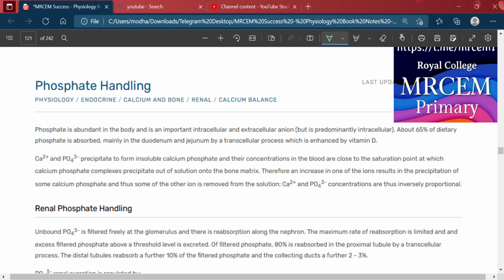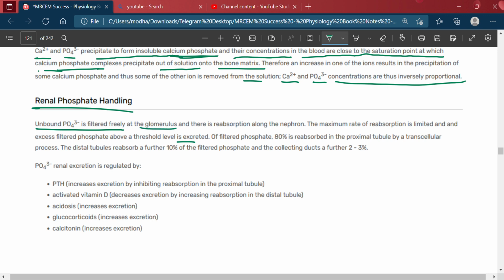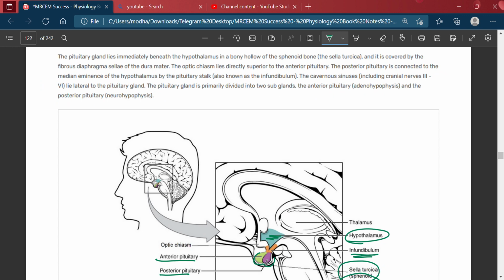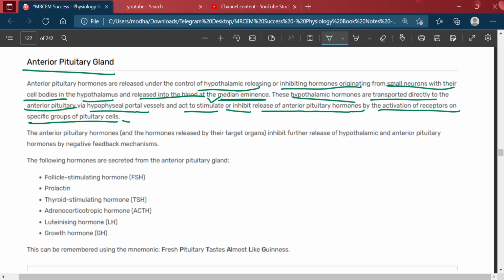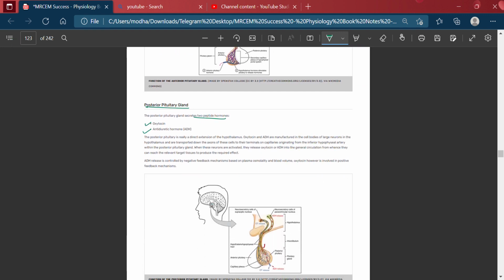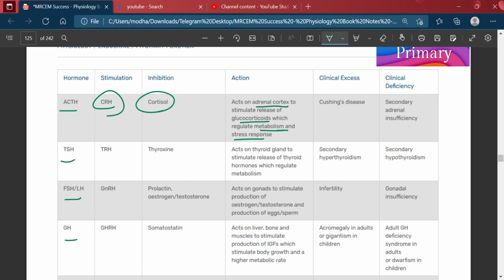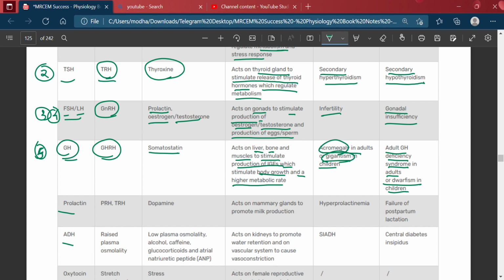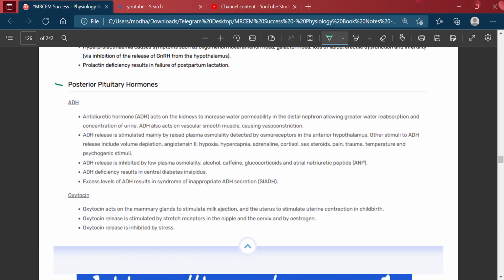Physiology Endocrine, Phosphate, Pituitary gland and pituitary hormone dysfunction